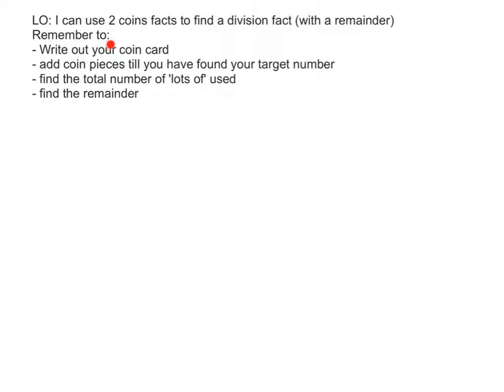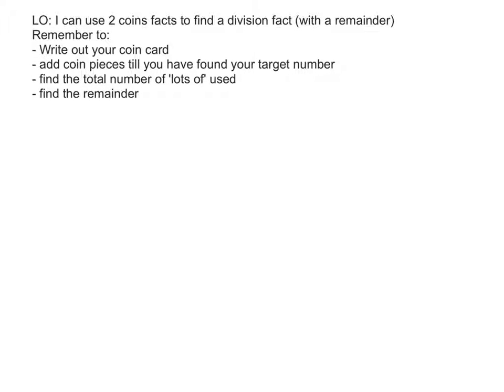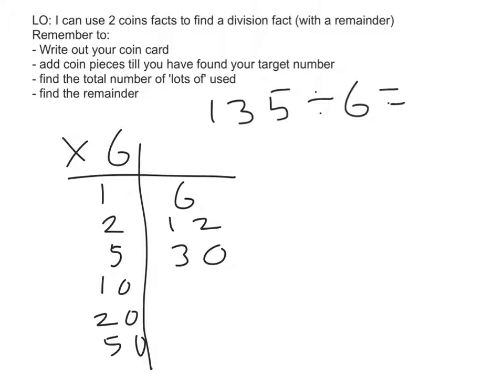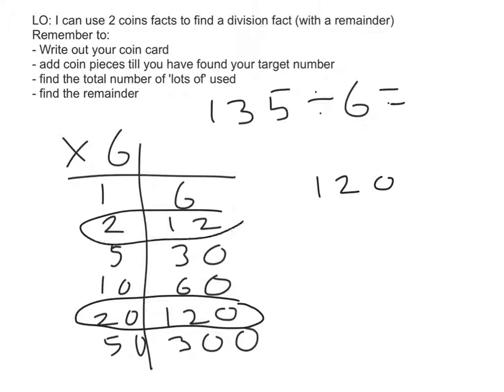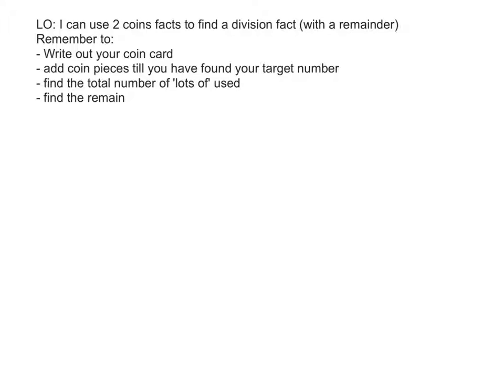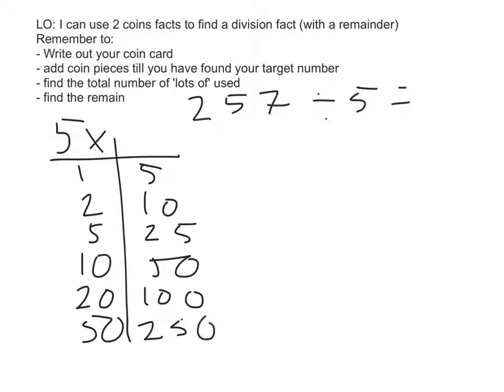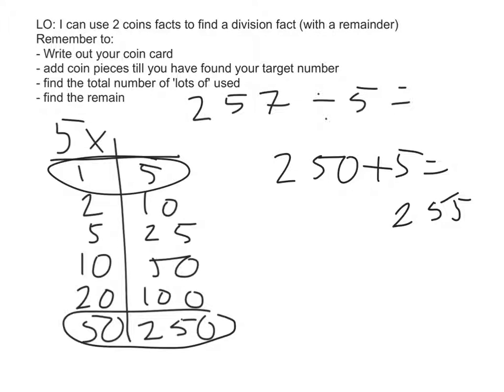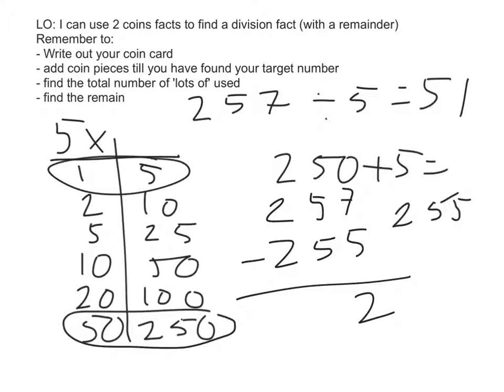Dividing using 2 coin facts and finding remainders pt1